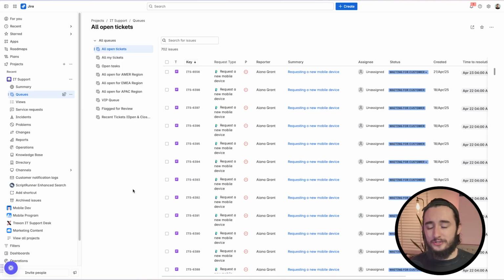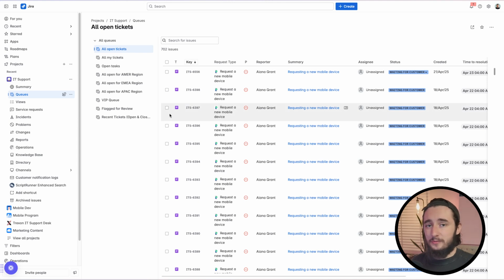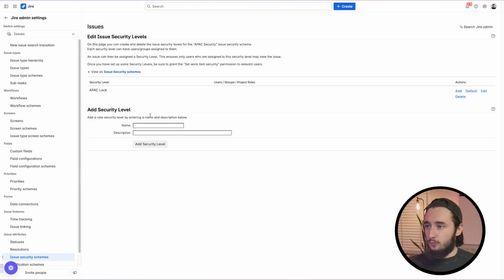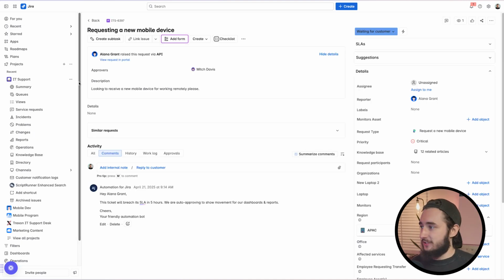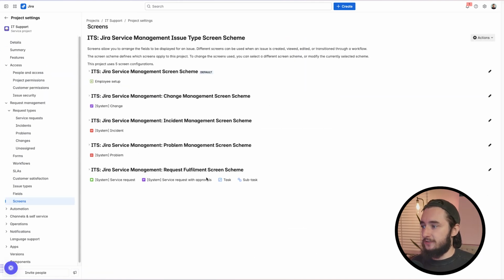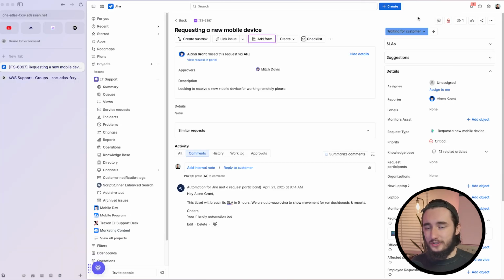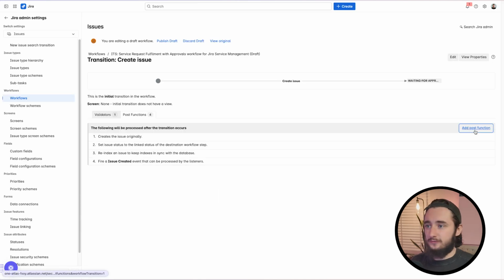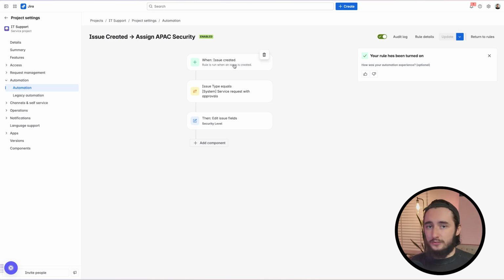Jira Issue Security Scheme Tutorial – Keep Issues Confidential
Need help securing Jira?

In this video, Josh reveals how your team might be unintentionally exposing sensitive information in Jira.
- Discover how to enhance data security in Jira by configuring issue security schemes. This tutorial provides step-by-step guidance on restricting issue visibility to specific users or groups, ensuring confidential information remains protected.
- Learn how to implement issue security schemes to control visibility without creating separate projects.
- Automate security levels to protect confidential data efficiently.

What’s next?
Explore more Jira Service Management tutorials on our channel.

Chapters📍
00:00 Introduction: Unintentional Data Exposure in Jira
00:42 Limitations of Project-Level Permissions
02:15 Implementing Issue Security Schemes
09:00 Automating Issue Security for Confidential Data
09:43 Advanced Automation Techniques